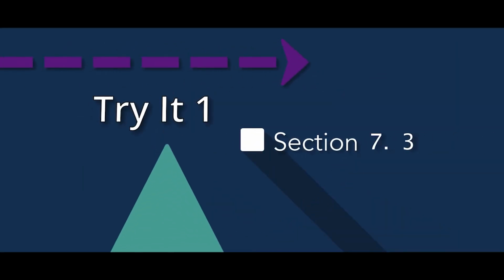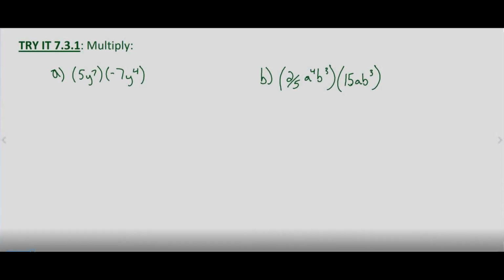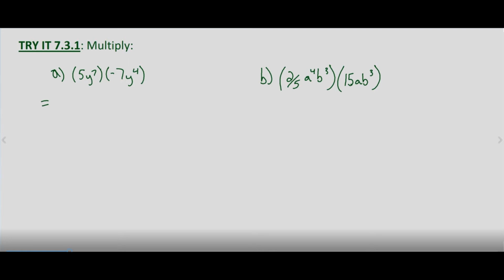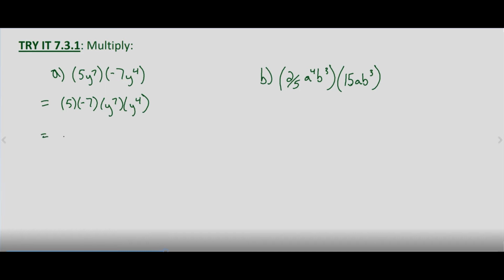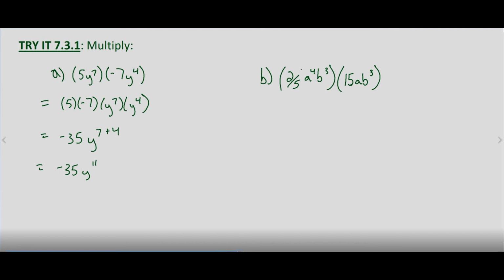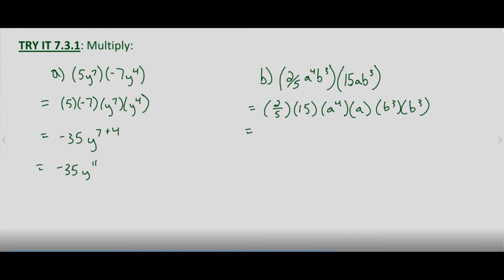Algebra II Try It 7.3.1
Multiply monomials